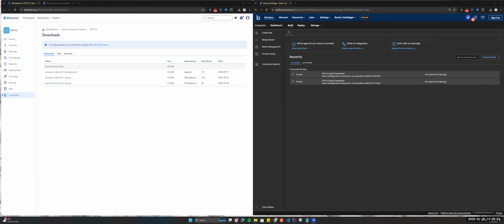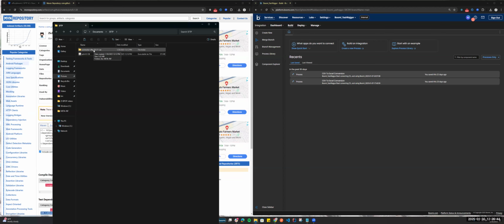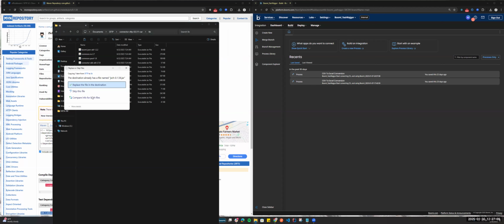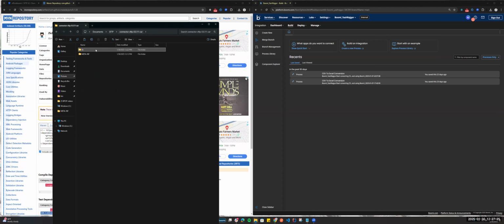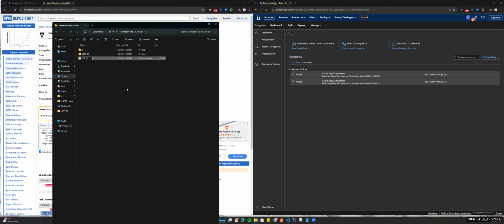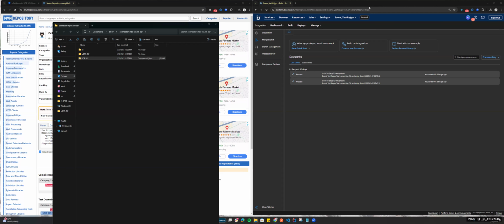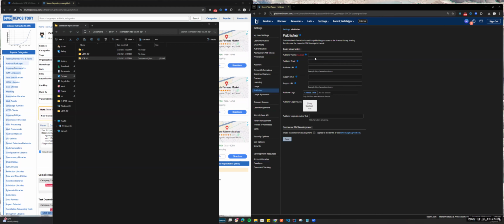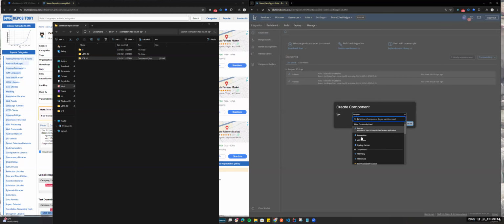Integration - How to Create a Custom SFTP Connector With Updated JSCH Library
This video explains how to create a custom SFTP connector with an updated JSCH library in Boomi.